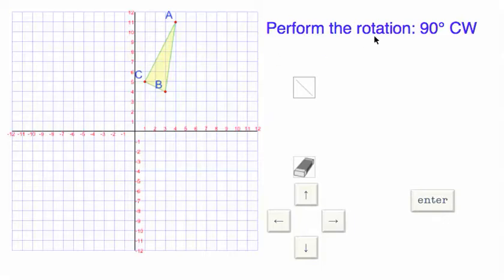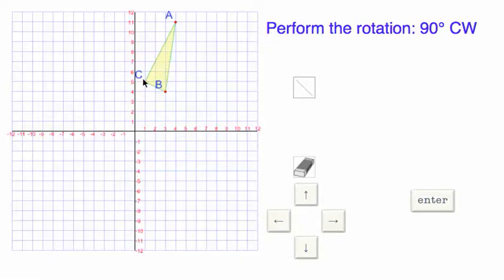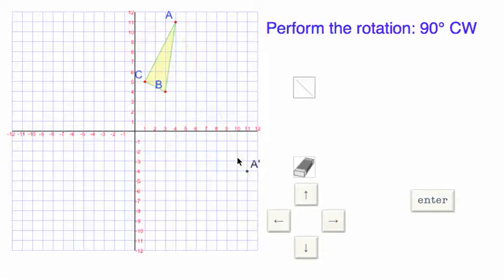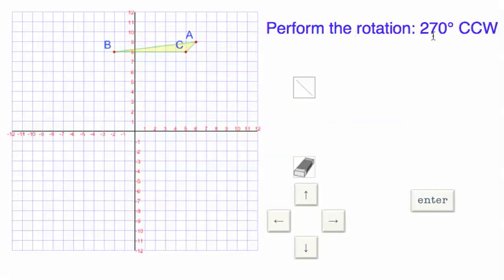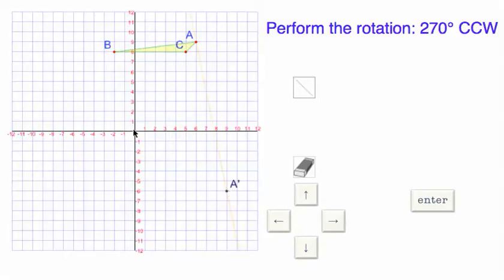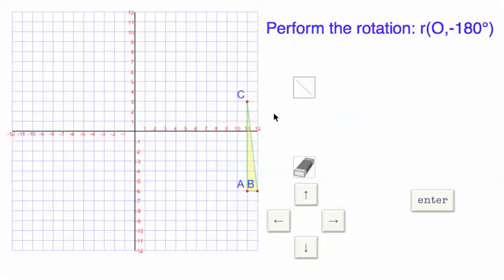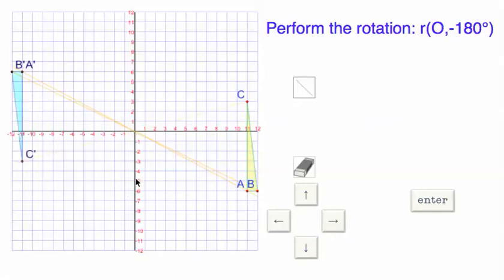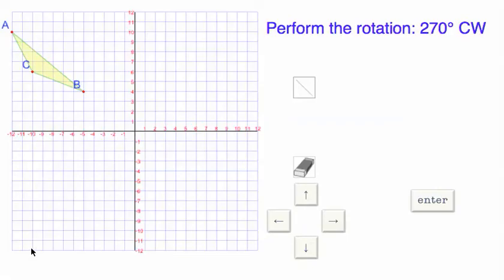Level 8: Rotations II From The Transformations Math Program